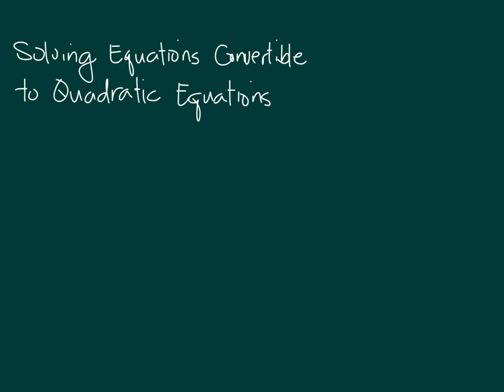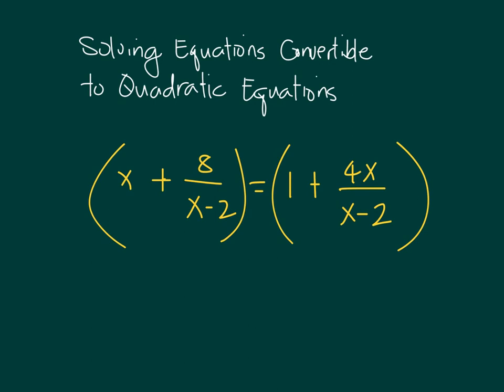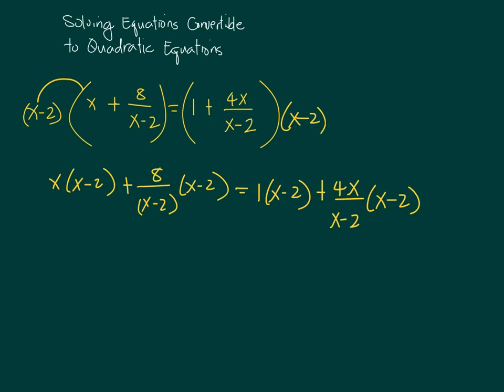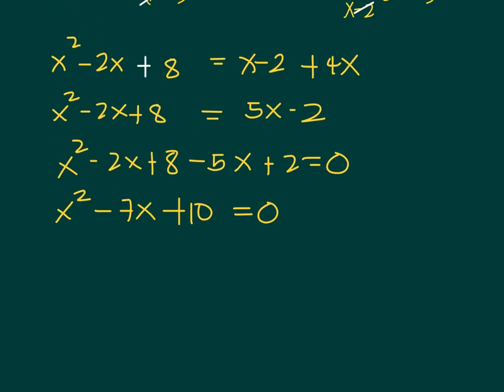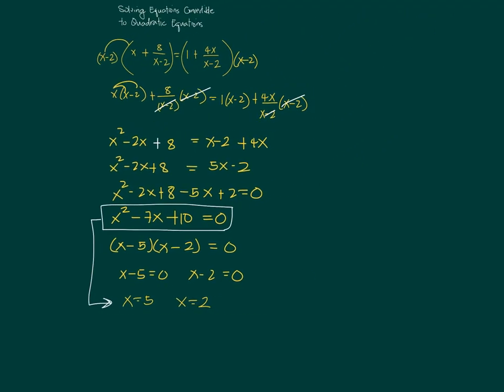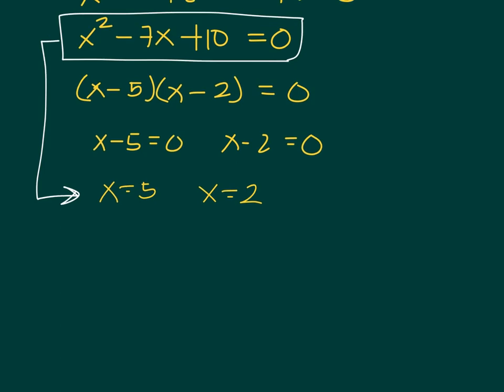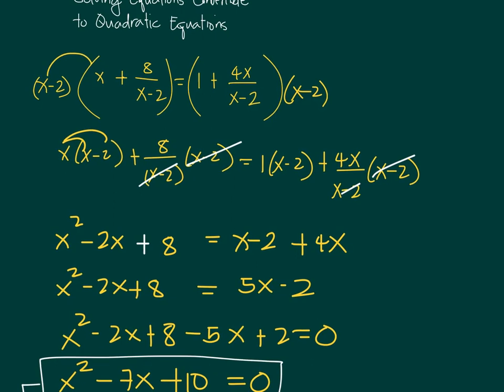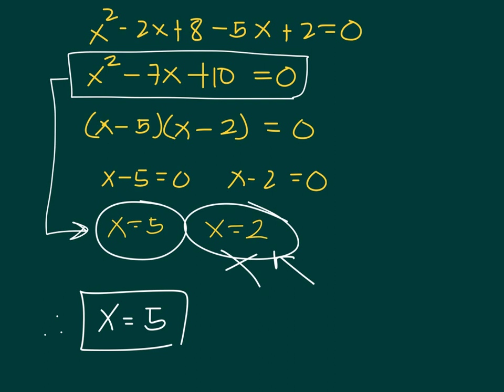Solving Equations Convertible to Quadratic Equations (2)